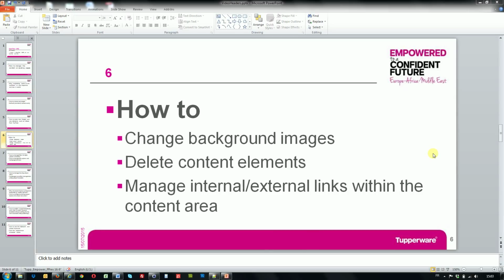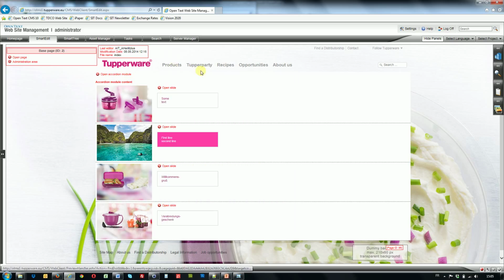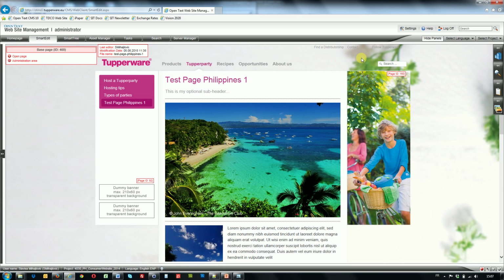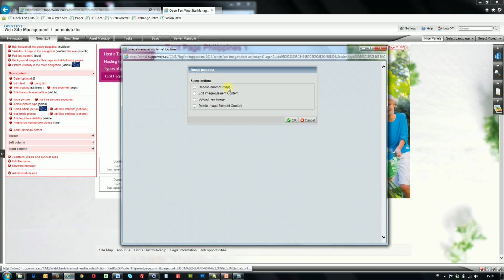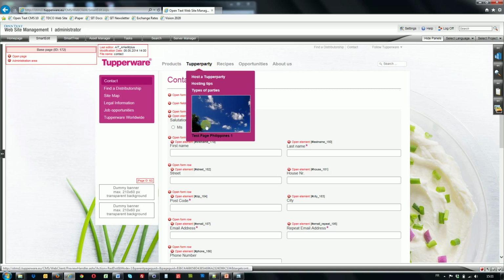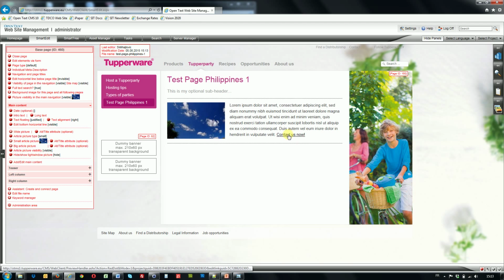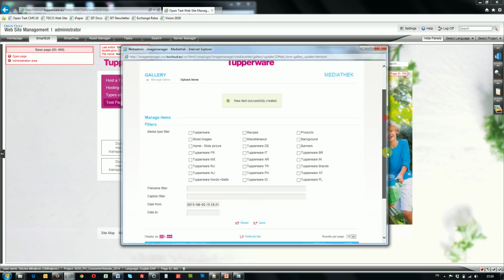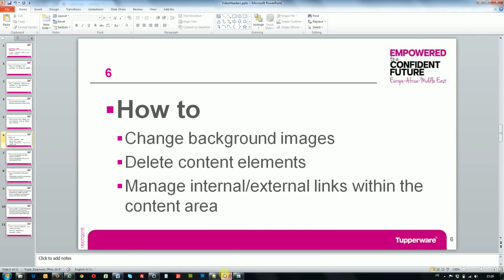OpenTextCMS 06 - Background images - Delete content elements - Manager Links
This video tutorial shows how to change the main background images, how to delete existing content elements and how to manage links either to external or to internal pages.